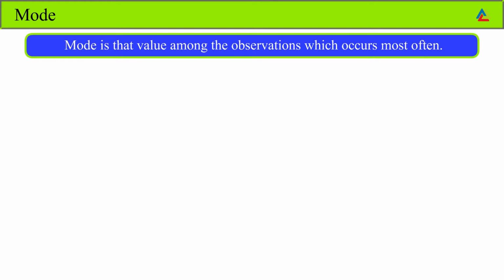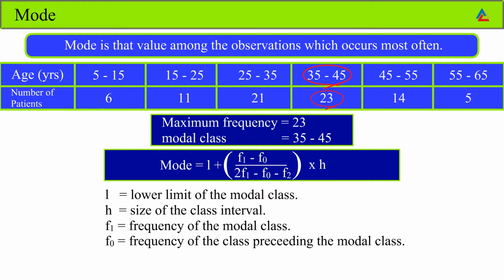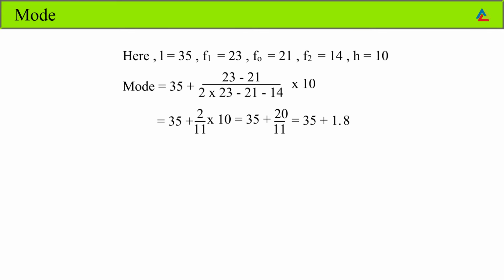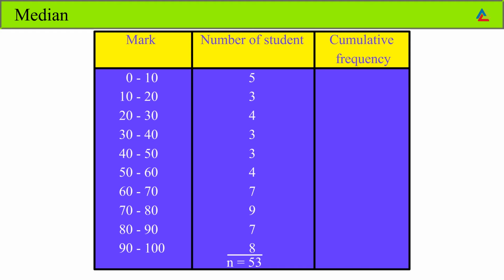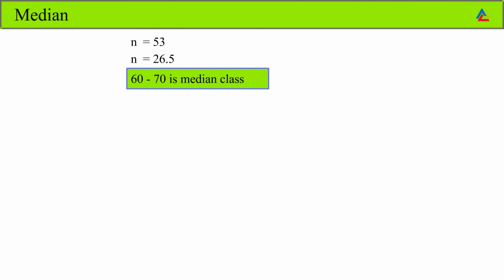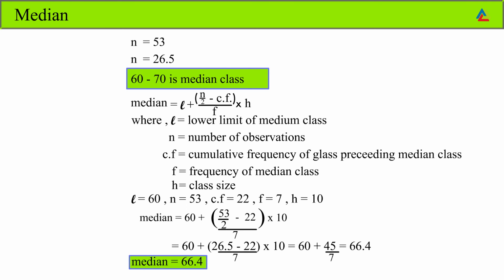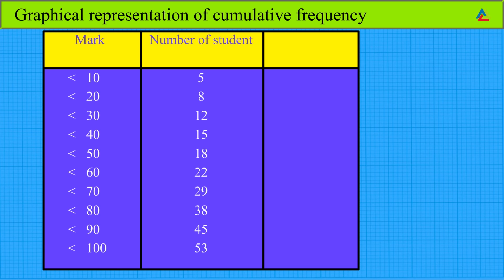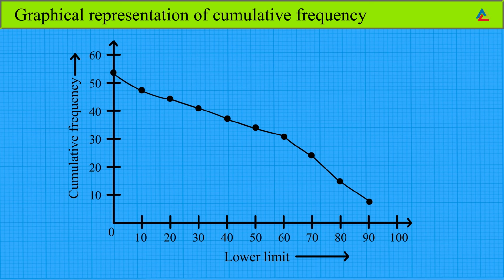STATISTICS - Median and Mode Class 10 - CBSE Maths - NCERT Solutions - Atech Academy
STATISTICS - Median and Mode Class 10 - CBSE Maths

The median of a set of data values is the middle value of the data set when it has been arranged in ascending order.  That is, from the smallest value to the highest value
Median is calculated as

Median  formula for set of data
Where n is the number of values in the data. If the number of values in the data set is even, then the median is the average of the two middle value
Mode

Mode of a statistical data is the value of that variable which has the maximum frequency

The average of the supplied observations is the mean of a set of observations.
To calculate the mean, divide the total number of observations by the sum of the observations.